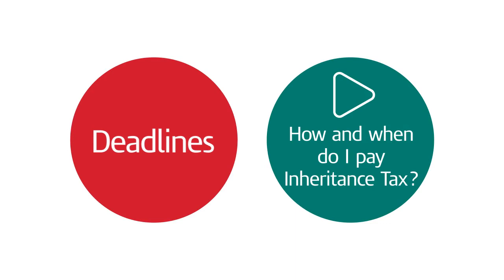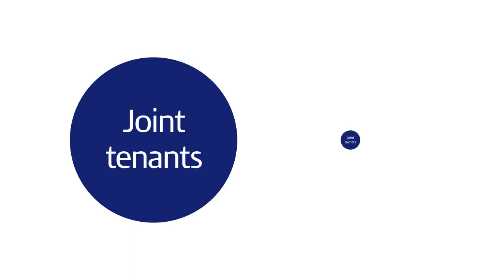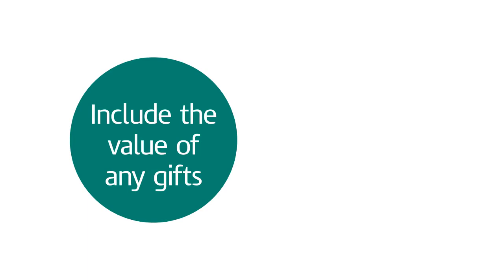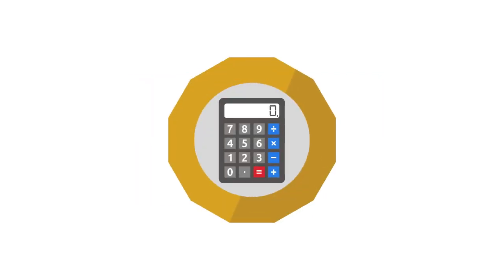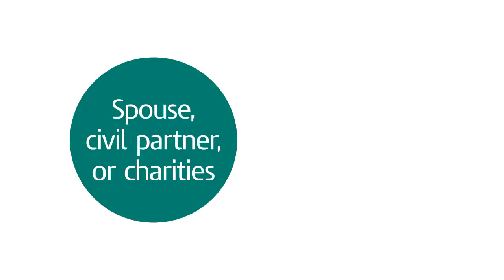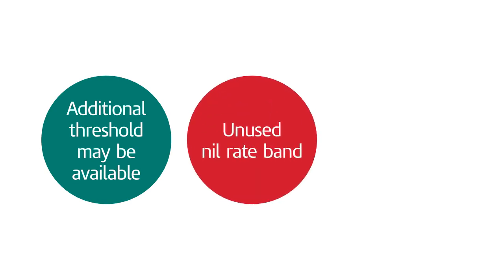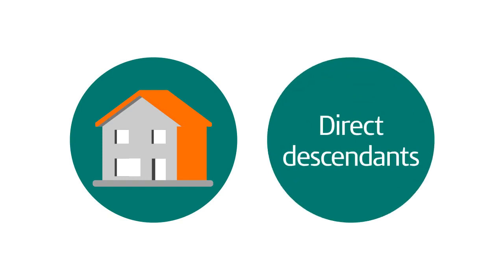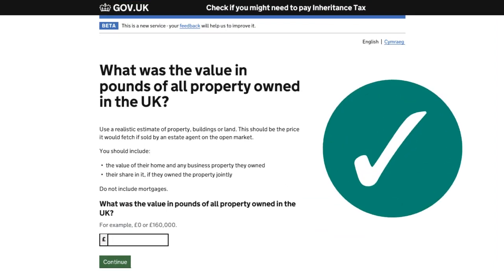How do I value the estate of someone who's died?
Watch this video to find out more about how to value an estate for Inheritance Tax.
0:00 Introduction
0:12 Valuation timescales
0:29 Work out the gross value of the estate
1:31 Deduct any debts
1:58 Work out the Inheritance Tax threshold
2:57 Further help and support

*Visit GOV.UK to find out more about:*

*How to value an estate for Inheritance Tax - what you need to do*

*How to value an estate for Inheritance Tax  - estimate the estate’s value*

*How to value an estate for Inheritance Tax - identify assets and debts*